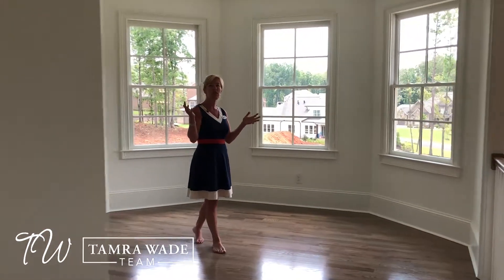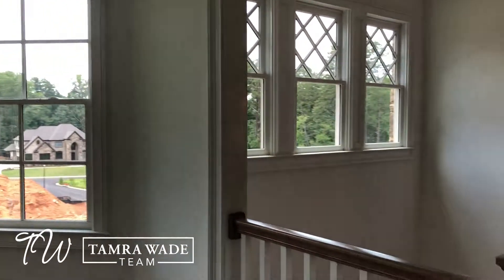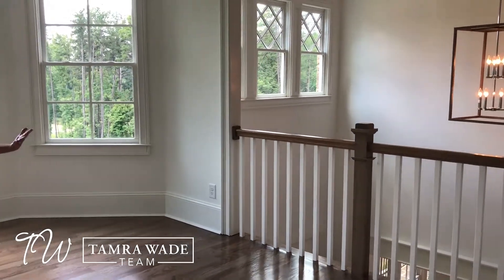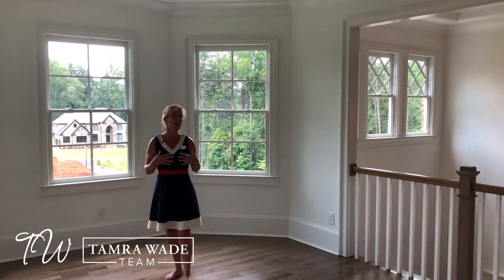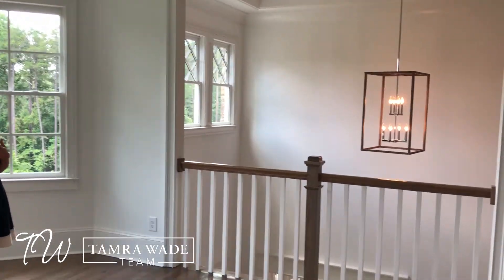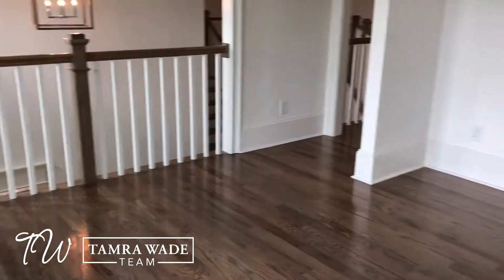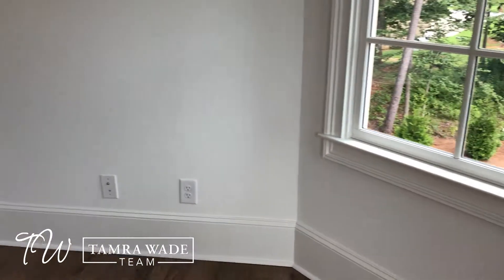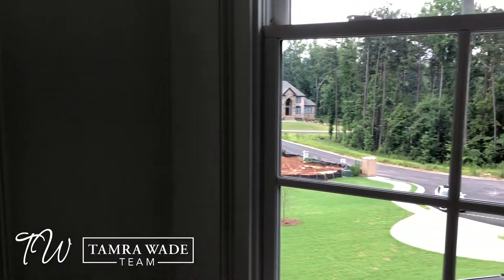Tamra Wade Talks About Upstairs Loft Space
Tamra Wade talks about you can do with your upstairs loft!